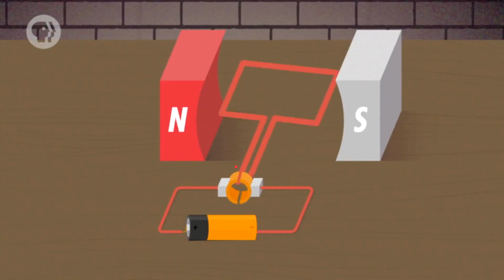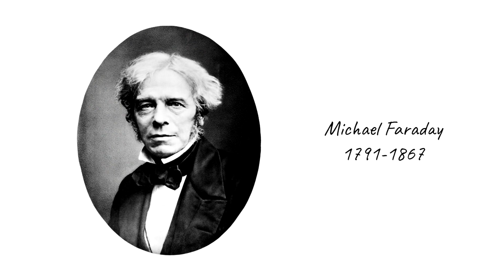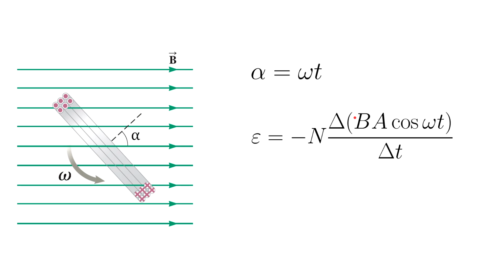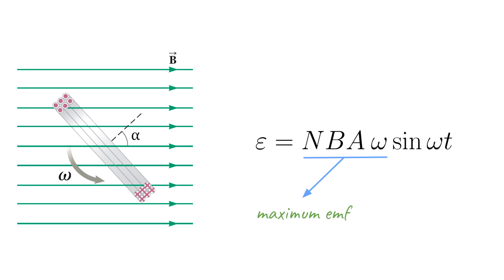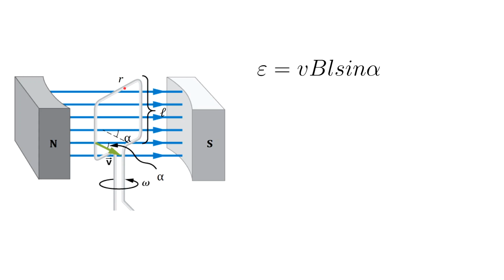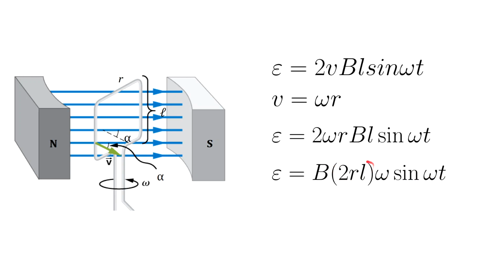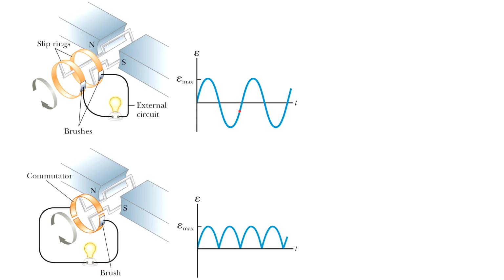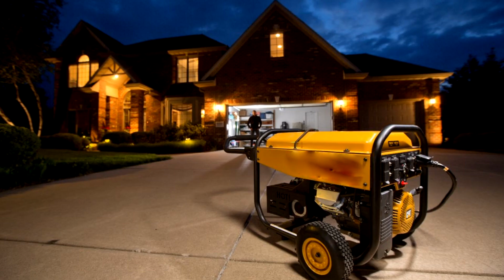Induction: Electric generator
This is the 14th lesson on Induction.
Electric generator any machine that converts mechanical energy to electricity for transmission and distribution over power lines to domestic, commercial, and industrial customers. Generators also produce the electrical power required for automobiles, aircraft, ships, and trains. Electric generators work on the principle of electromagnetic induction.